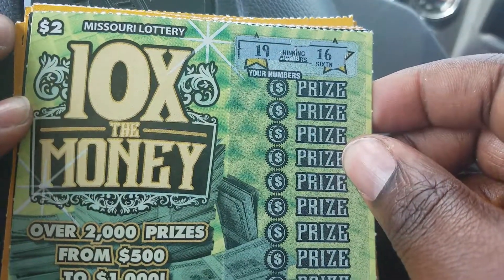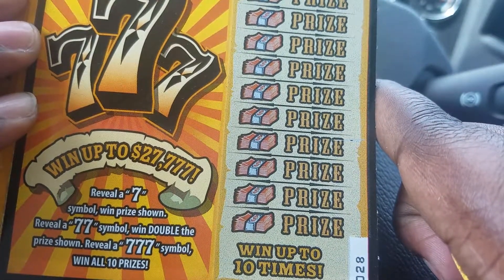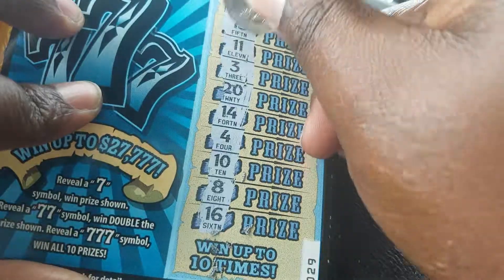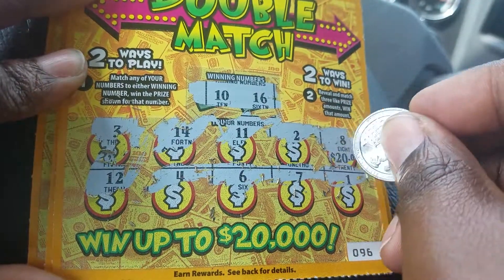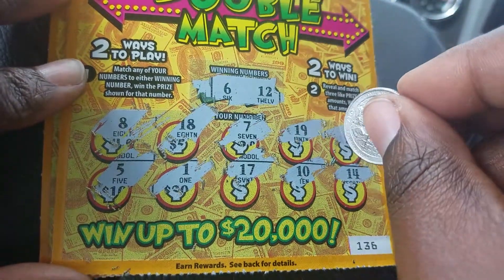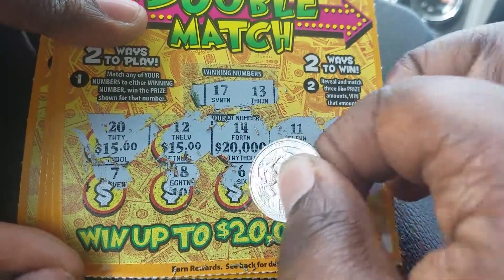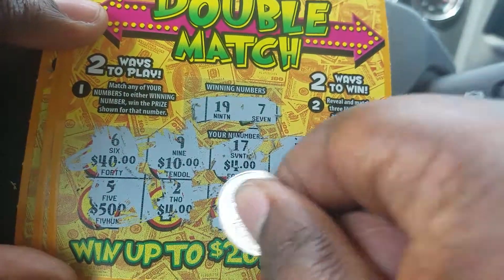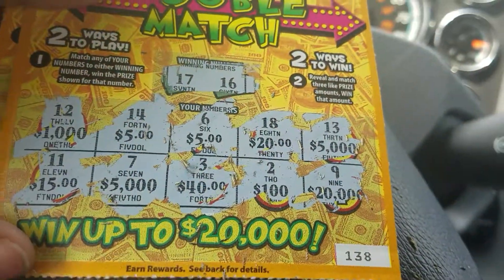Missouri Lottery Tickets